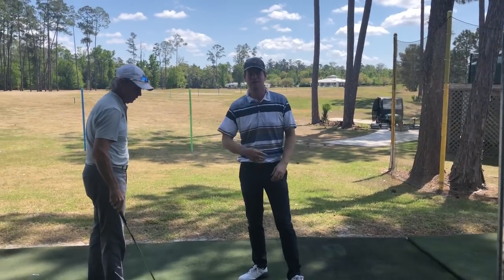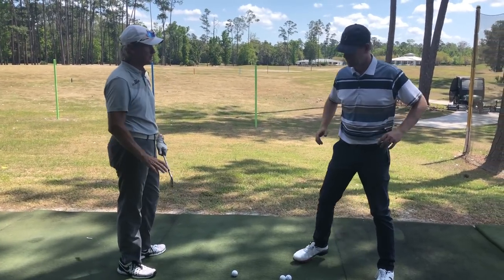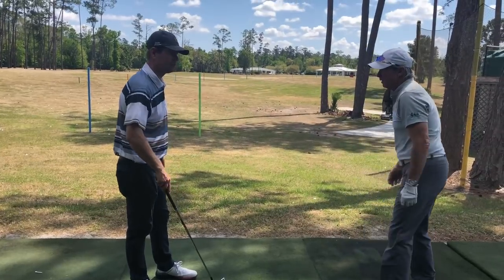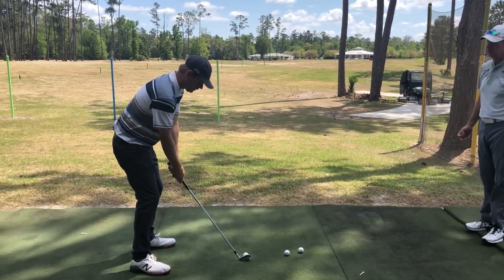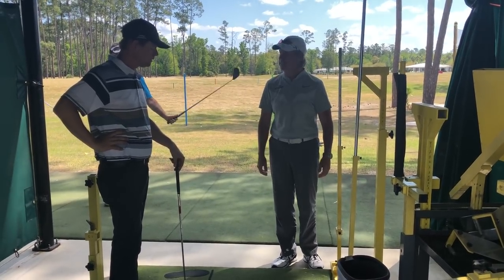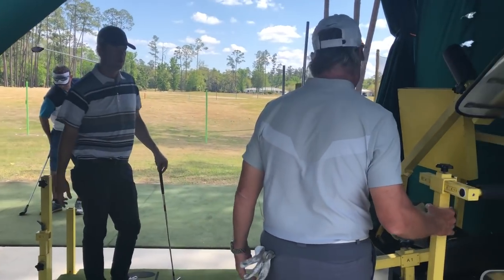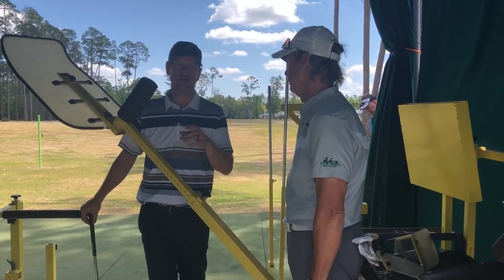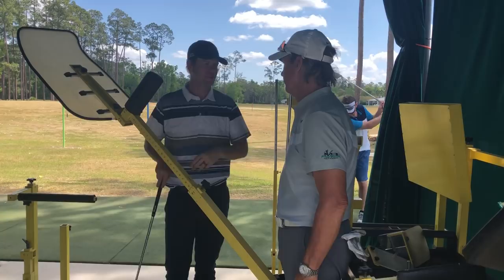The Stopper Drill, with Dan Winget at the Mike Bender Golf Academy, Be Better golf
Dan Winget from the Mike Bender Golf Academy you can contact Dan in Orlando Florida

The contraption at the end is called a MEGSA unit.

13ioUQbFAPeFg48Cua2CvyJ8wkJPE1eeiZ